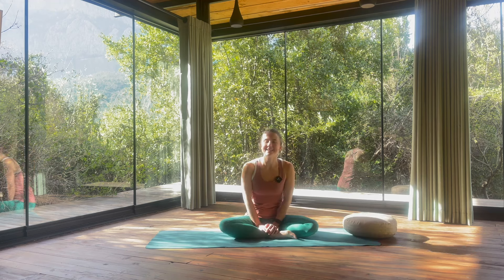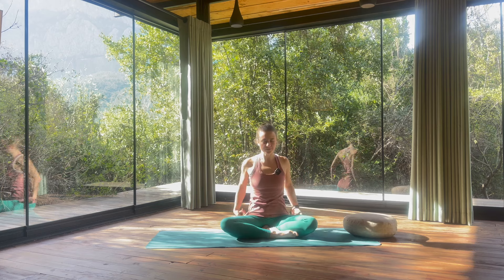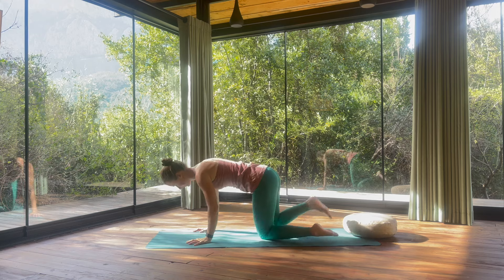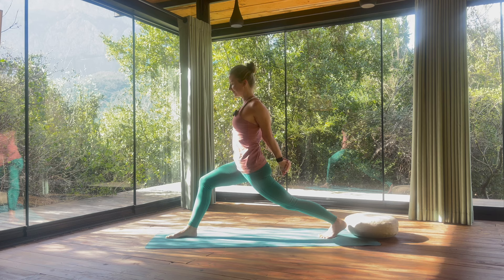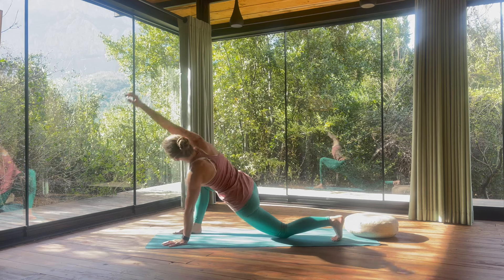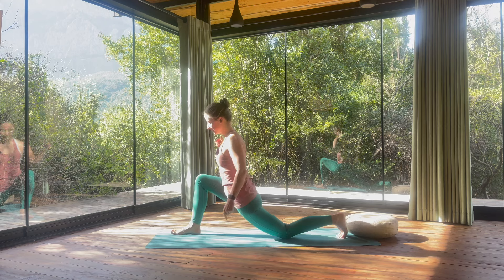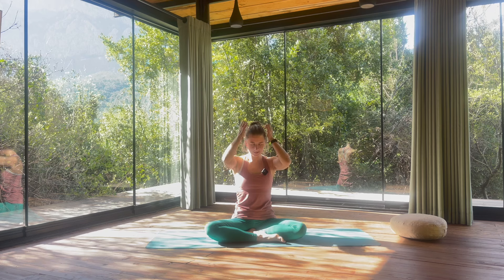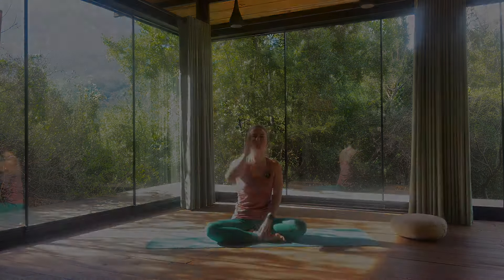20 min Daily Flow | Full Body Yoga for Climbers | 📍 The Land Geyikbayiri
Today, I am filming this session from The Land in Geyikbayiri, Turkey 🥰 It's a quick 20 min daily flow that focuses on the whole body. In this yoga flow we do a little bit of everything, including shoulders, hips, hamstrings, spine and neck. Hope it feels good for you!